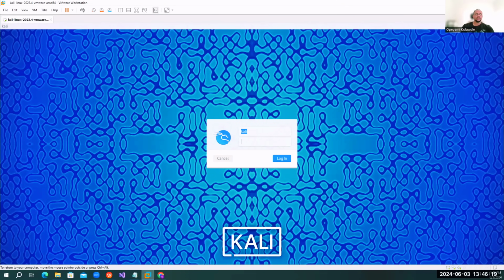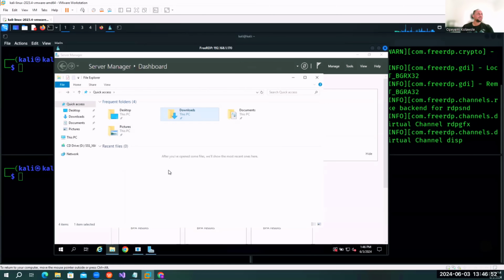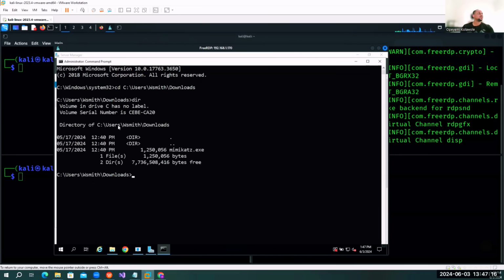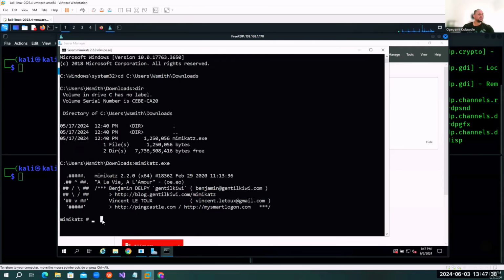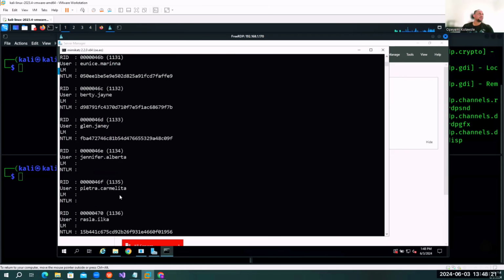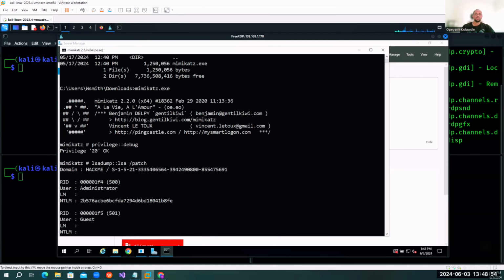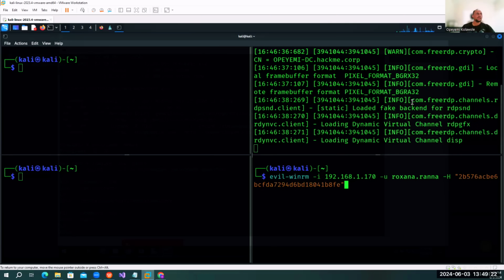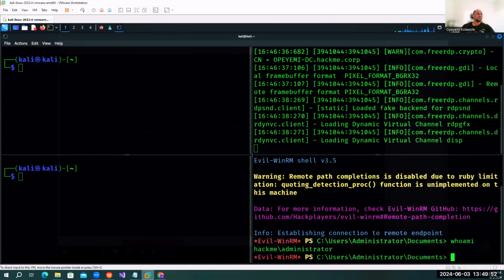How Pass-The-Hash Works (and how to stop it)